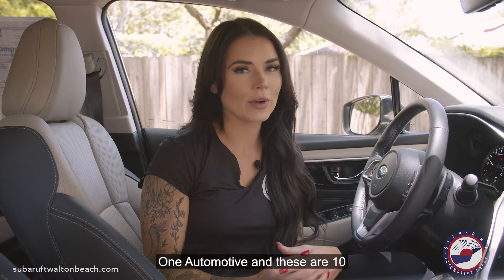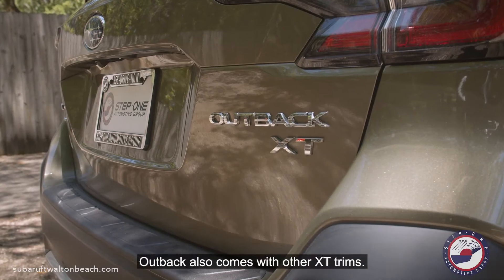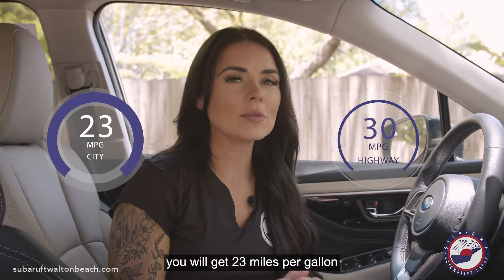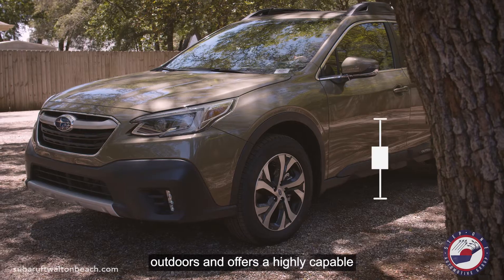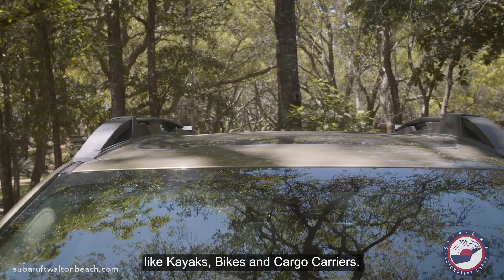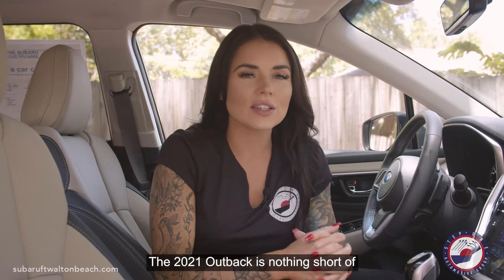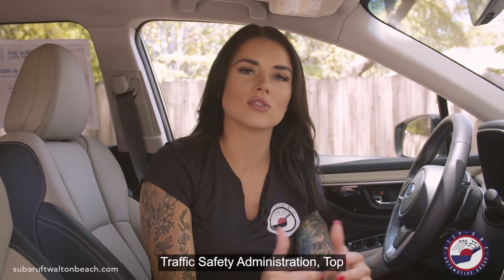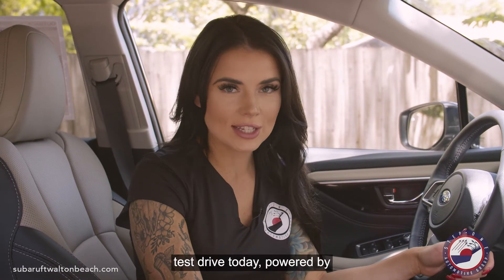2021 Subaru Outback 10 Things You Should Know Subaru Fort Walton Beach Florida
Join Carley and find out 10 Things you should know about the 2021 Subaru Outback.

Most dealers like to say they have the lowest prices. At Step One Automotive Group, we actually back it up. We'll beat any competitor's price! Browse our new and used car selection online or stop by one of our 14 convenient locations today for a test drive.